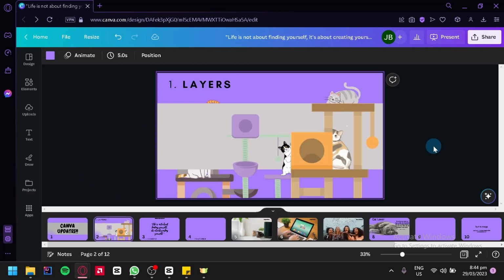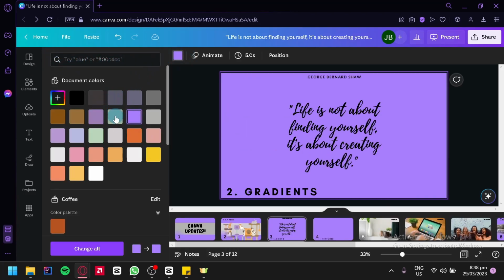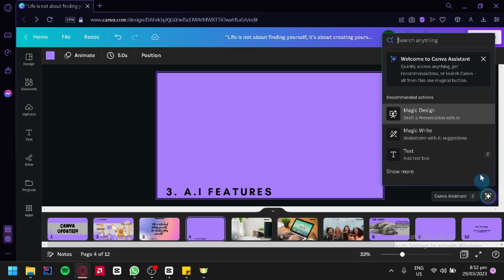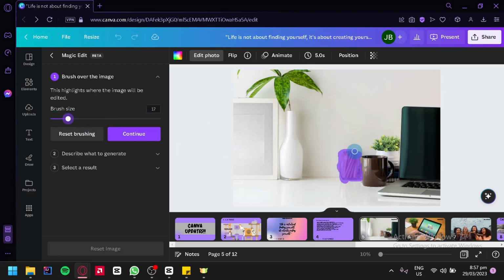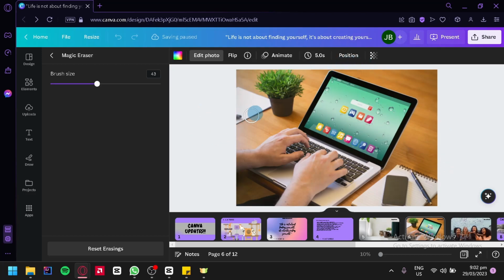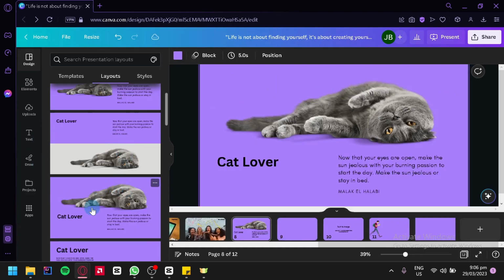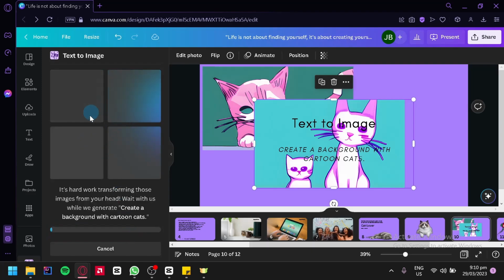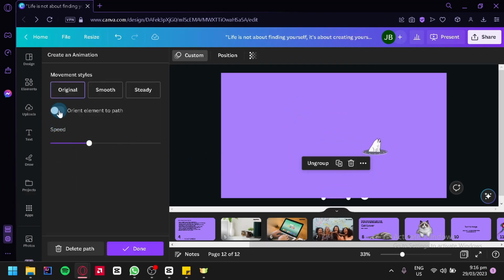WHAT'S HOT In The Latest CANVA Update - March 2023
Latest Canva Update  - WHAT'S HOT!